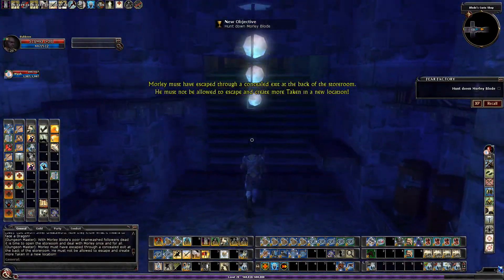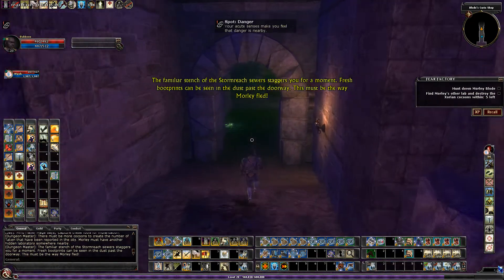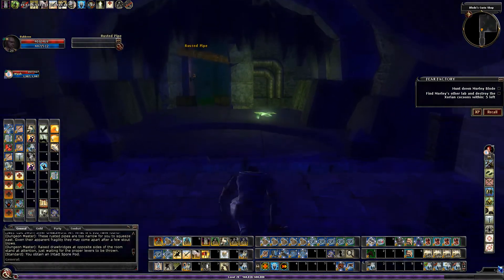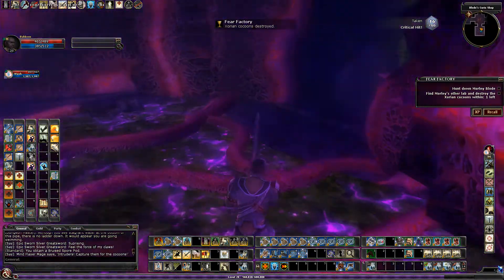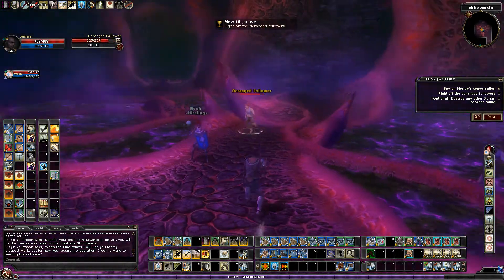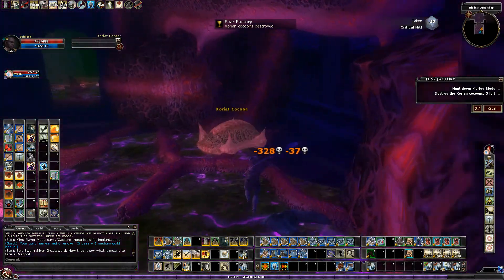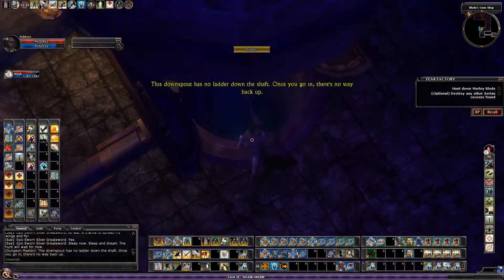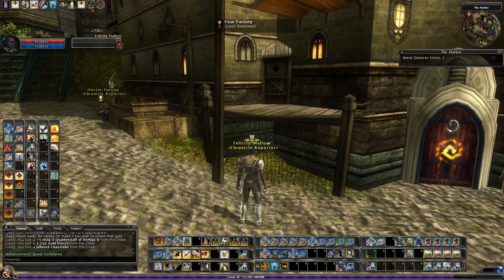DDO FTP Ep 20.40 - Fear Factory Normal and Hard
Dungeons & Dragons Online (DDO) Free-To-Play (FTP) Questing Guide For New Players Episode 20.40 - Fear Factory Normal and Hard